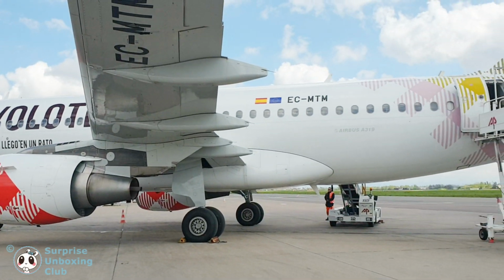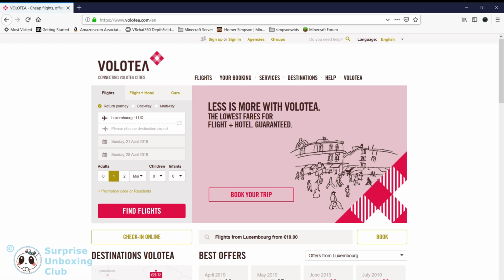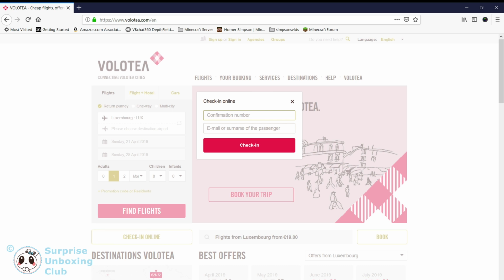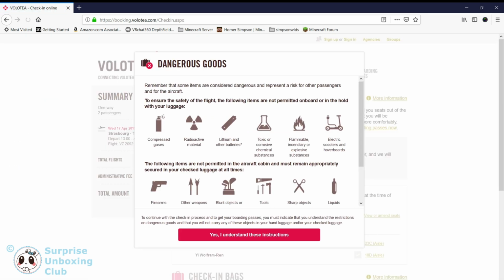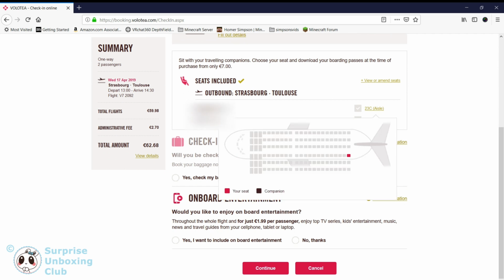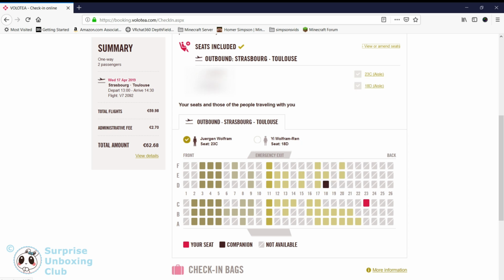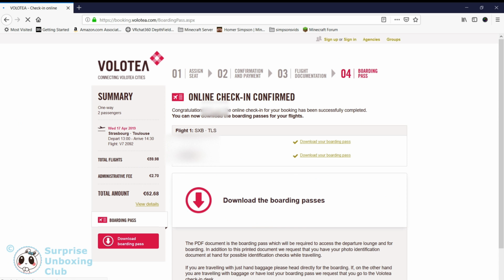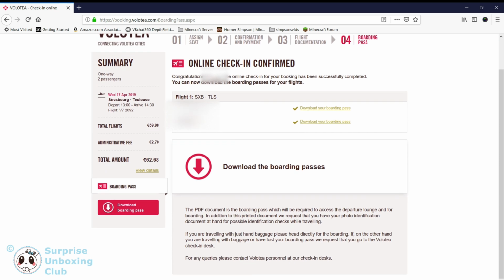How to get Free Boarding Pass Volotea Online check-in PC/Mac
Video tutorial with step by step guide walkthrough on how to get your boarding pass for free by doing an online check-in yourself. If you don't print your own boarding pass, you will have to pay 30€ at the moment to get one printed at the airport checkin counter.

Filmed with Samsung Galaxy S10 smartphone

All products we used on our channel: